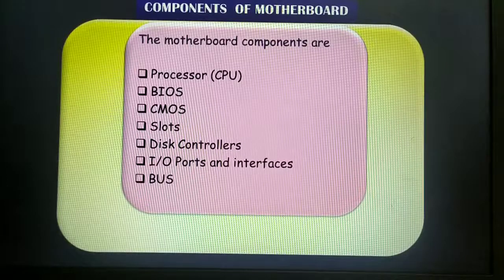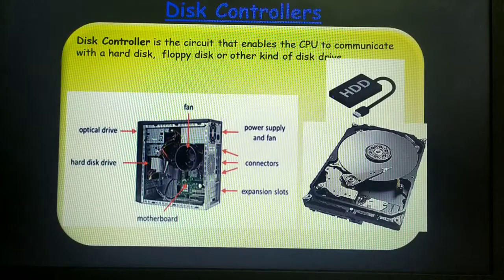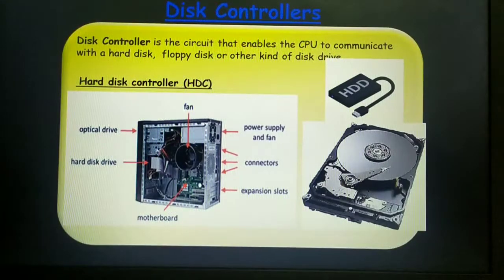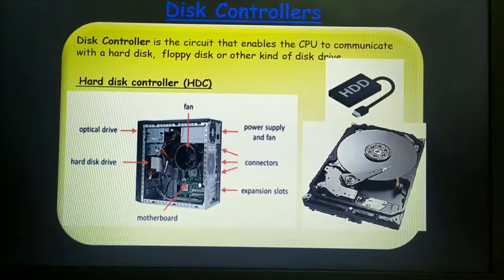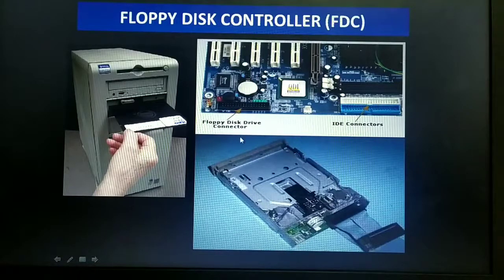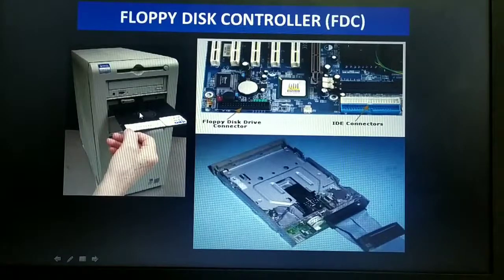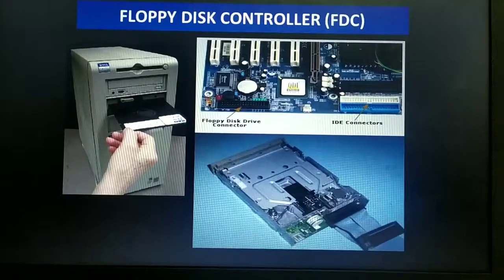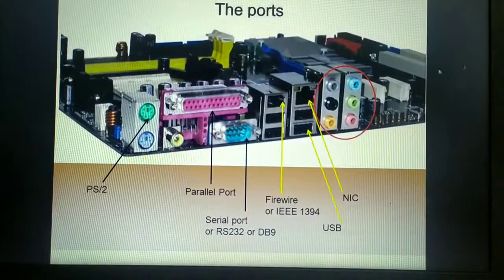COMPUTER SCIENCE-Typical Configuration of Computer System video 35